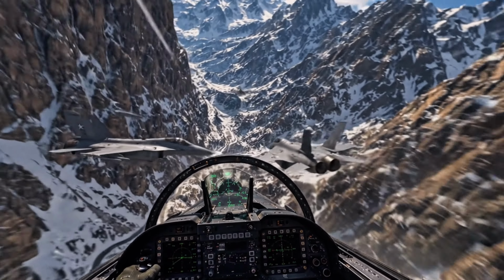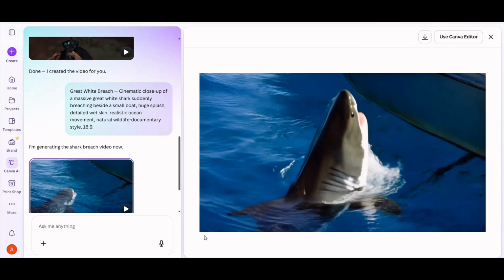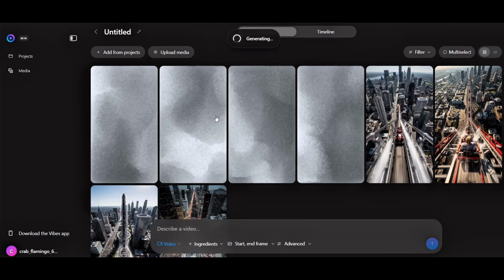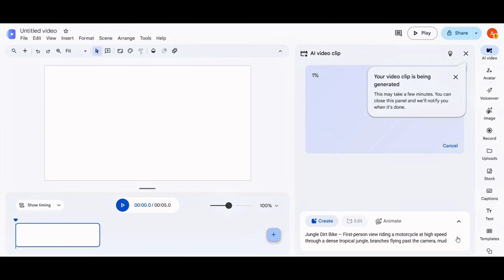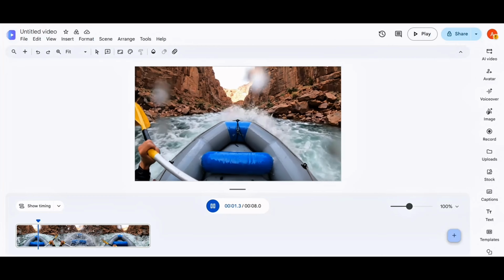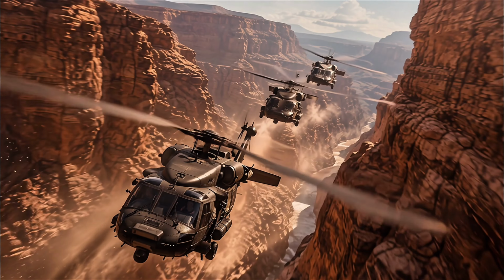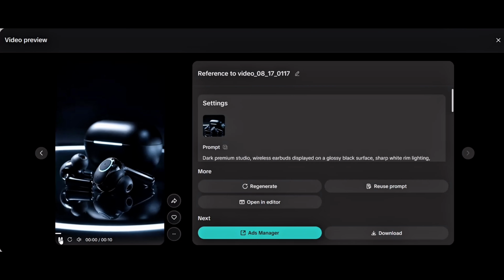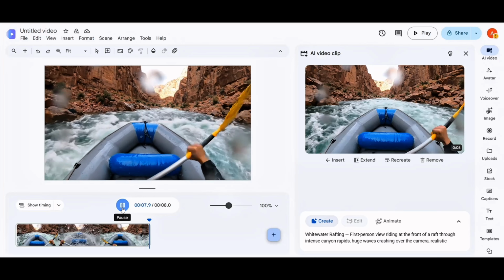I Tested 5 AI Video Generators With Extreme Prompts | INSANE RESULTS 🤯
In this video, I put 5 popular AI video generators head-to-head to see which one actually delivers the best results. We test Canva AI, Vibes AI, Google Vids with Veo, Qwen AI, and TikTok Symphony using different high-action, cinematic, and product-focused prompts.

You’ll see how each tool handles realistic movement, animals, extreme environments, fast-paced action, product ads, camera motion, lighting, and overall visual quality. I also compare the consistency of each generator and share which one came out on top after all five rounds.

Whether you’re creating YouTube videos, Shorts, Reels, UGC-style content, AI ads, product promos, or cinematic visuals, this comparison should help you figure out which AI video tool is worth testing for your workflow.